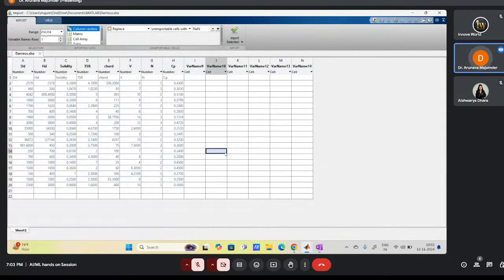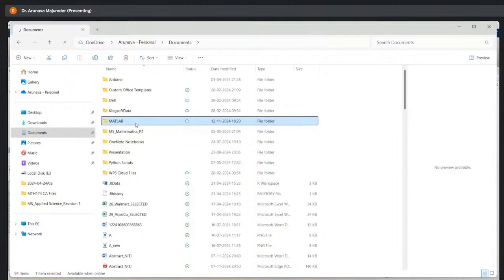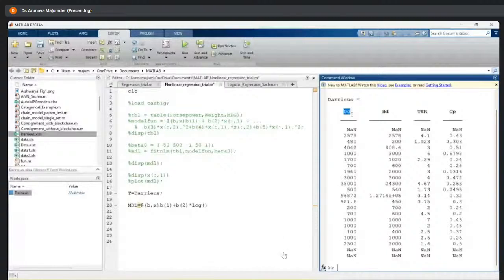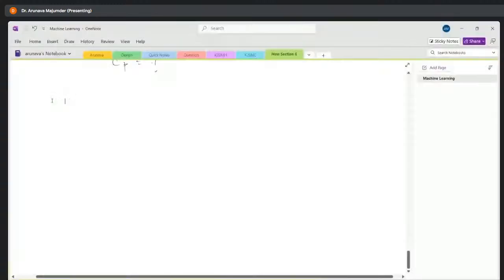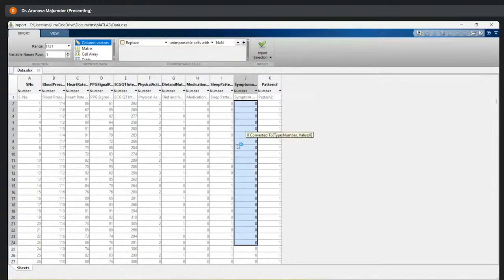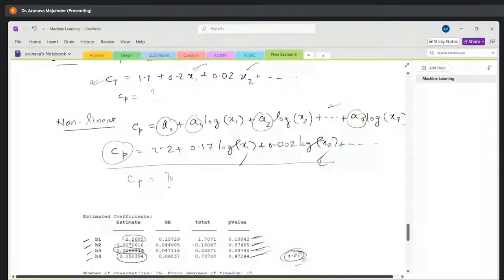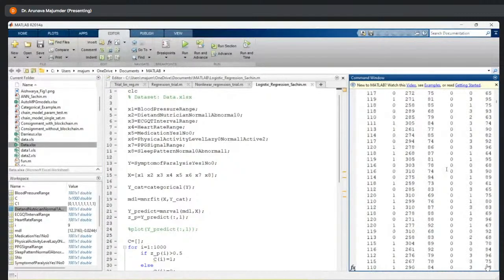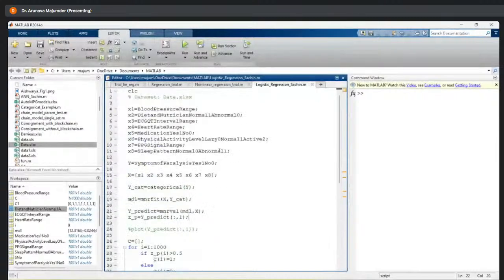AI & ML hands on practices by Dr. Majumder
Dear Learner,
Dive into interactive Application of AI/ ML by Dr.Majumder, as part of Innova World's Skill Development Program. Gain practical skills, explore real-world applications, and strengthen your understanding of AI/ML techniques in this engaging session. Ideal for beginners and professionals alike!

●▬▬▬▬▬ஜ۩۞۩ஜ▬▬▬▬▬●
▬▬▬▬▬Important Note▬▬▬▬▬

●▬▬▬▬▬ஜ۩۞۩ஜ▬▬▬▬▬●